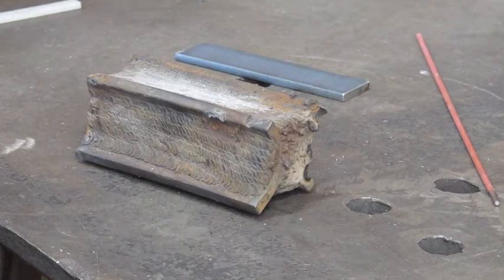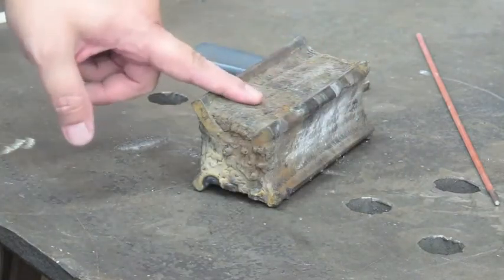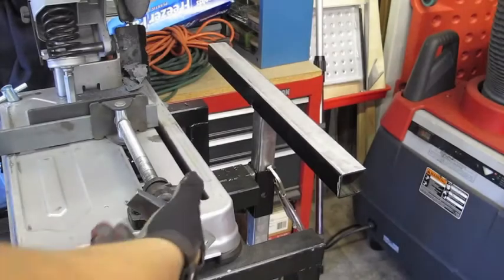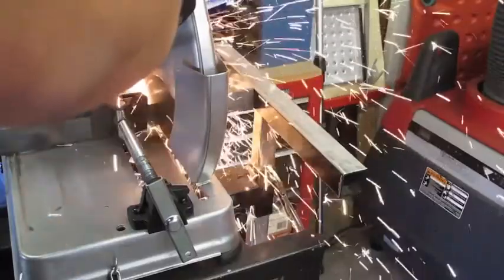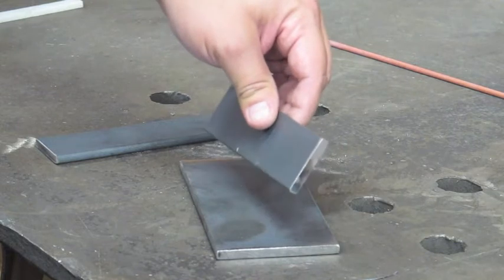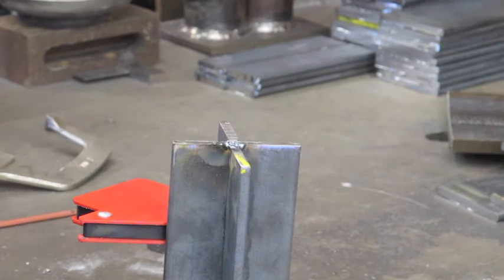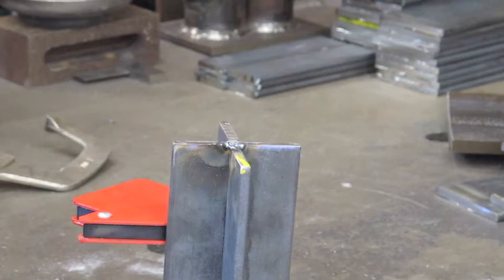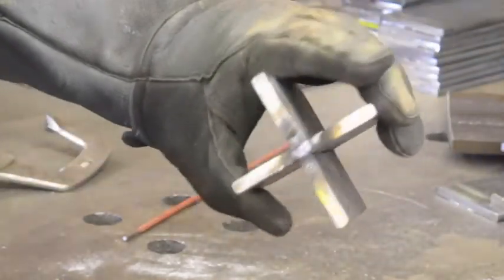Making a Cruciform for Welding Practice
Click on this link to watch my latest video on Making a Cruciform for Welding Practice

Click on this link if you would like to review the MIG Welding a Chop Saw Stand video

In this episode, I am going to demonstrate how to construct a proper "cruciform," which is essentially an elongated cross. The Cruciform allows you to maximize your practice time, while minimizing your use of material! In future videos I will be using the Cruciform to demonstrate welding technique. I hope you will enjoy this video and find it useful.

As always, please remember to rate, comment and subscribe to my YouTube Channel, and visit my web for tips, detailed drawings of projects, blogs, and of course, for all of my videos. Thanks!